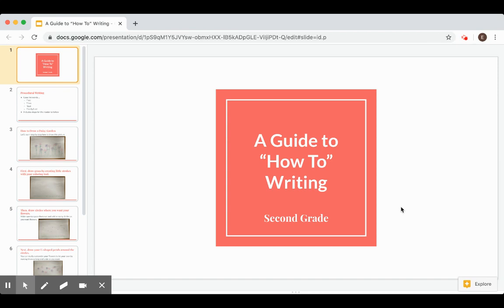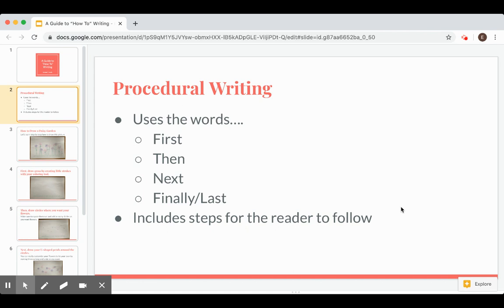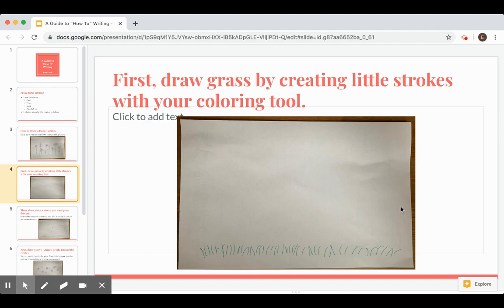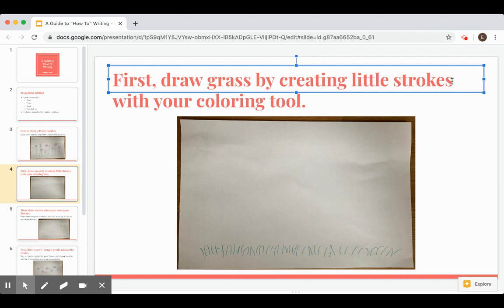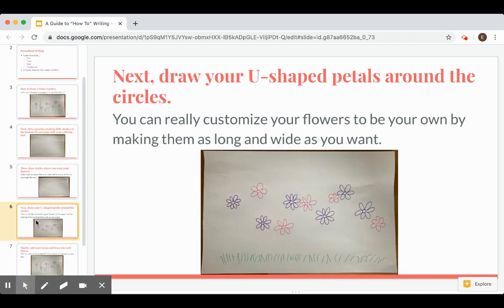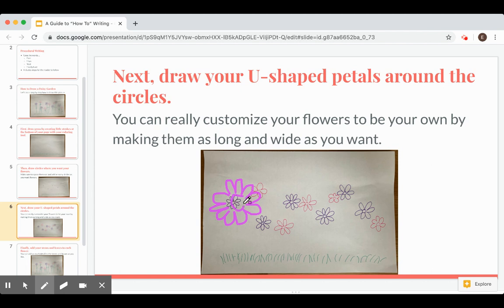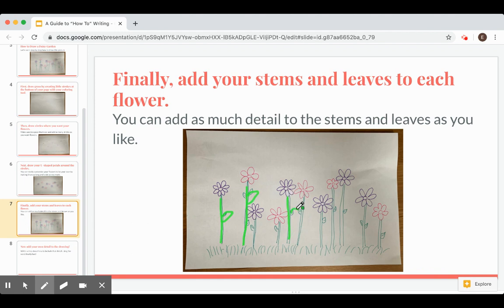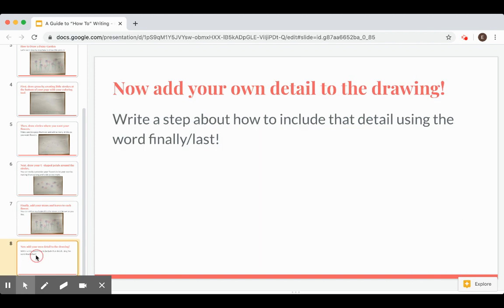A Guide to "How To" Writing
In this video, you will follow along with a guide to draw a daisy garden to practice procedural writing and temporal words.